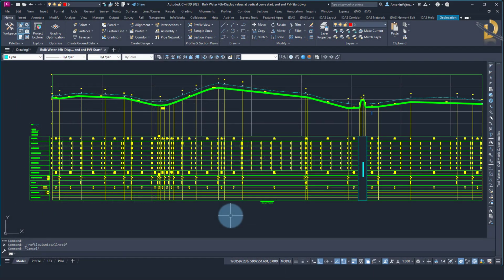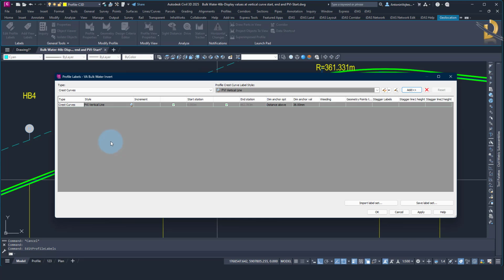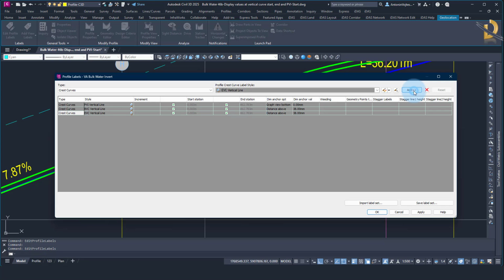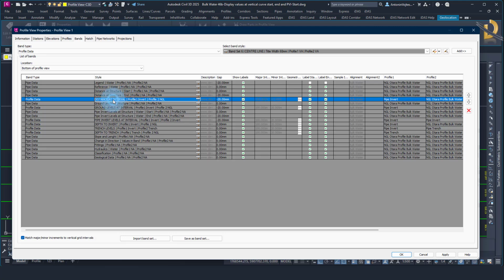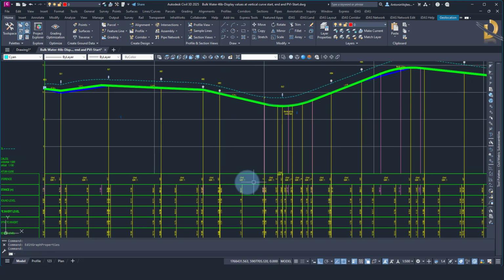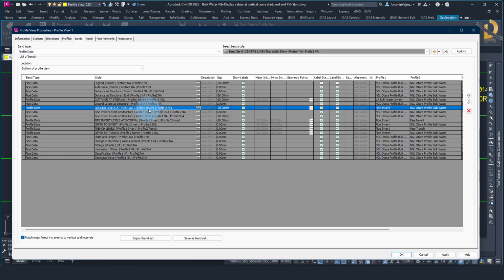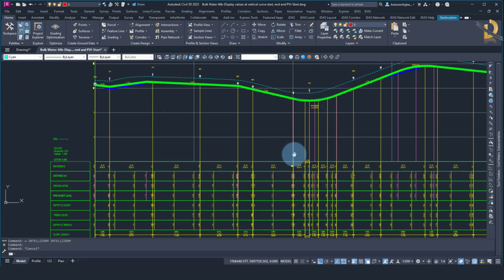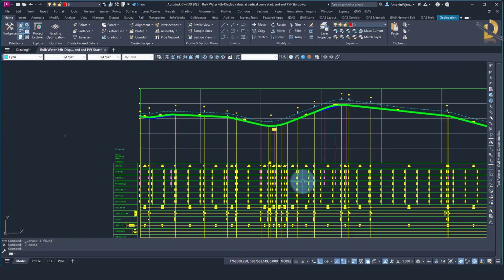Bulk Water 46b - Display values at vertical curve start, end and PVI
Timestamps
00:00 Intro
00:45 Display invert profile from pipes
01:40 Rename VA invert profile
02:02 Add vertical lines to curve geometry points
06:24 Add labels to profile view bands
09:28 Civil 3D bug displaying labels at grade breaks
14:35 Delete labels
14:46 Delete tick lines